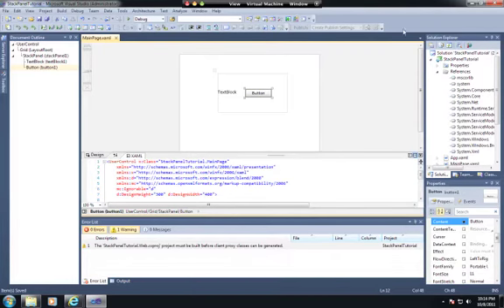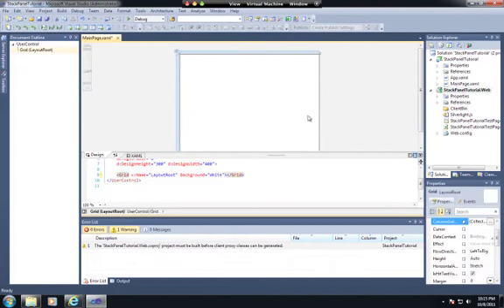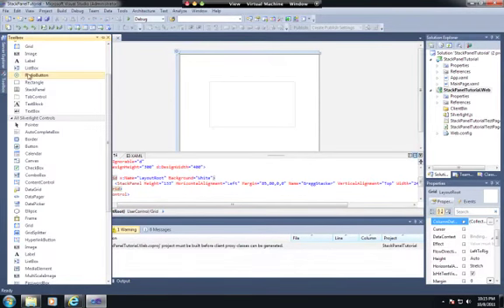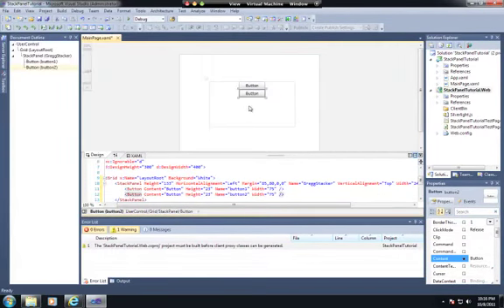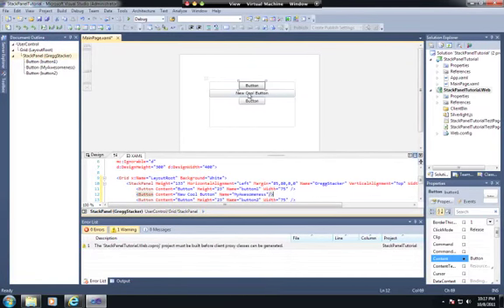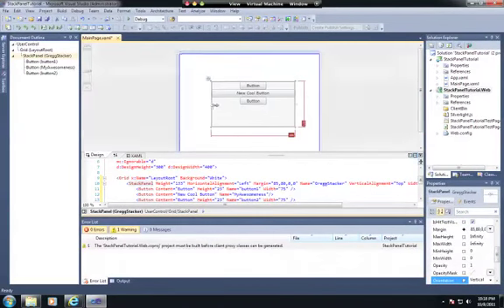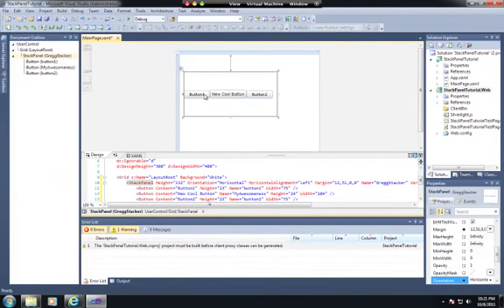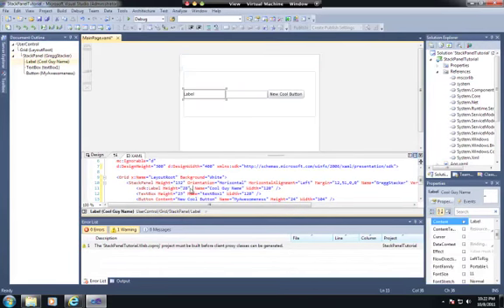Silverlight Tutorials - Stack panels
Learn How to use Stack panels in Silverlight